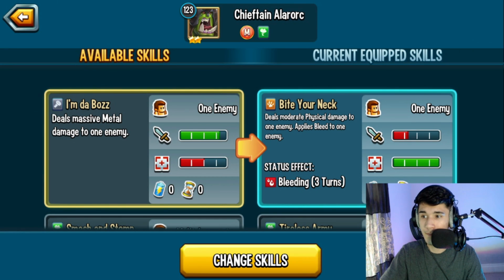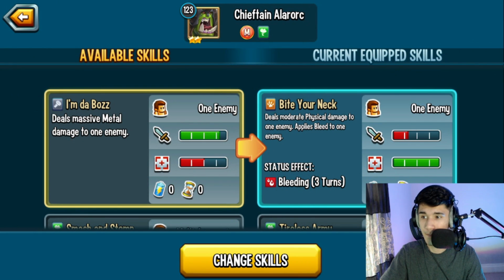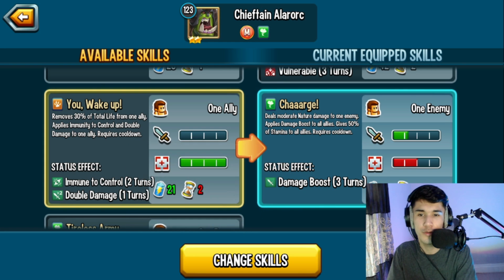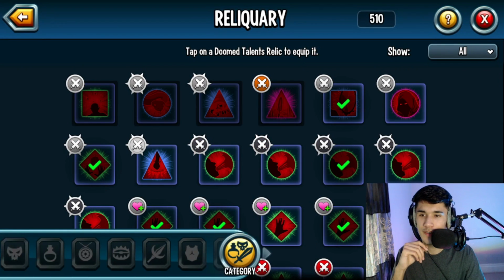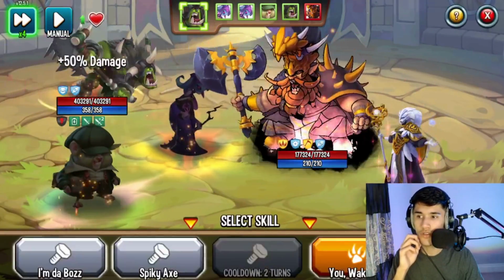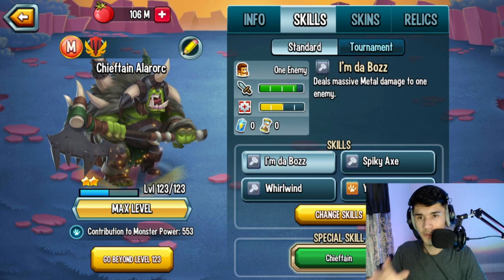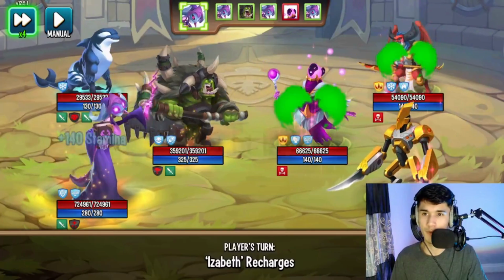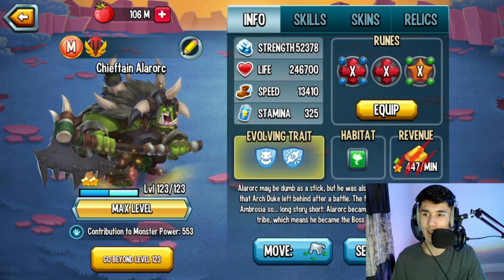Monster Legends: Chieftain Alarorc Might Be The Next META Monster... | Rank 2 Review Gameplay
Chieftain Alarorc Level 150 Full Review!

⚔️ Monster Legends ⚔️